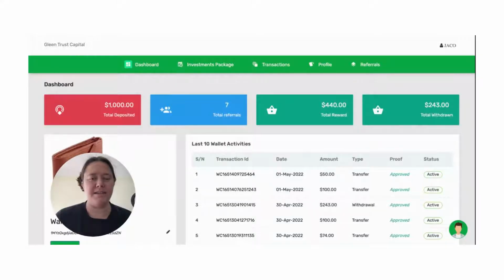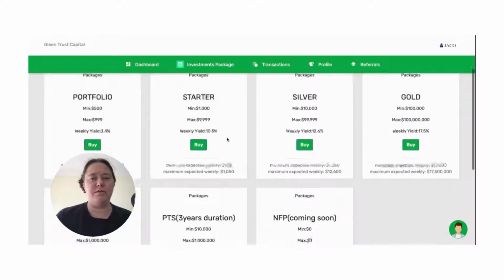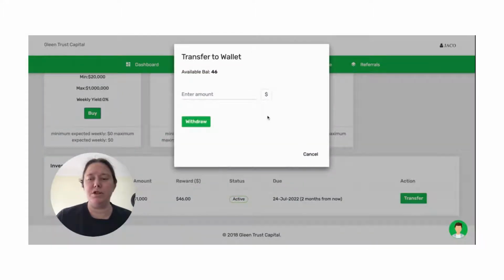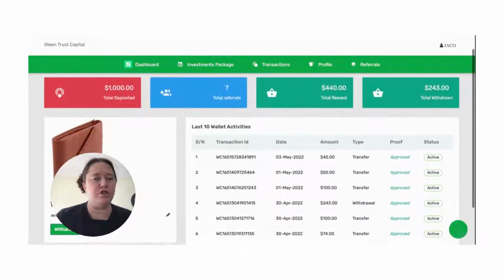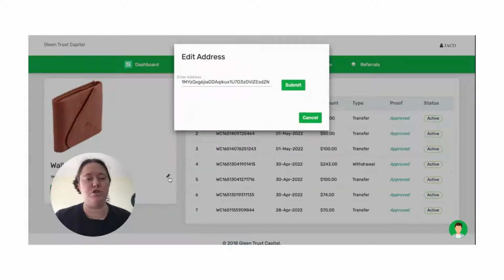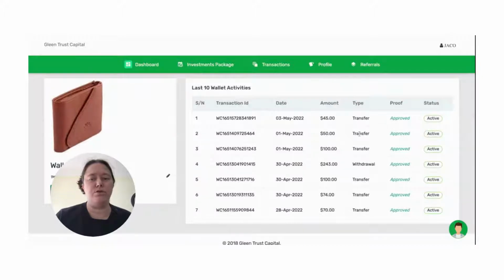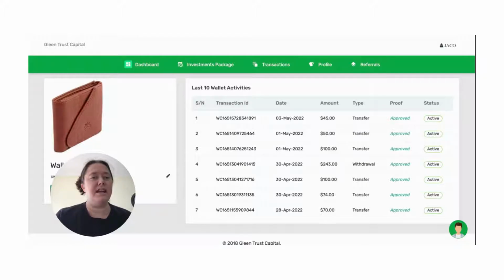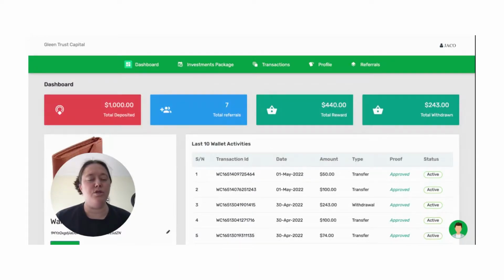How to withdraw from Gleen Trust Capital.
Step by step guide to withdrawing from Gleen Trust Capital.